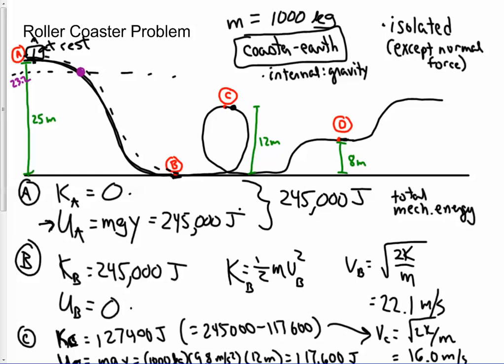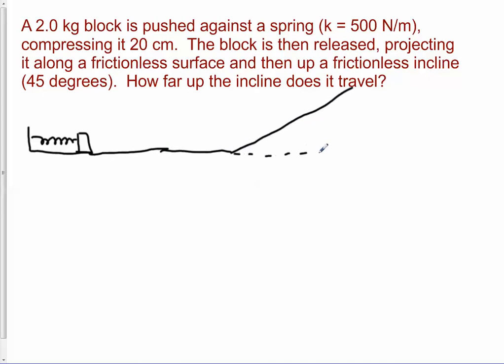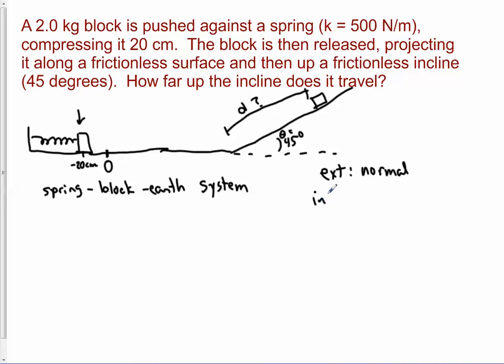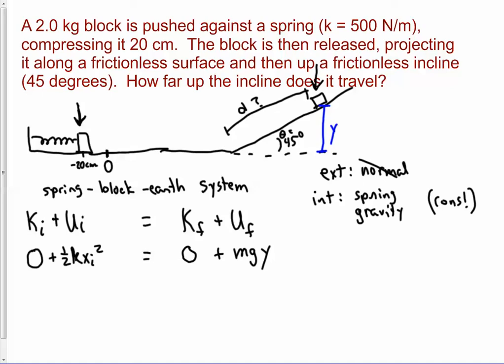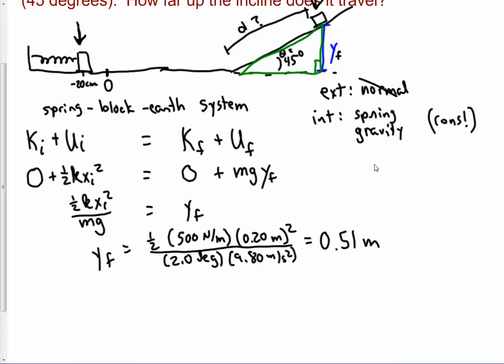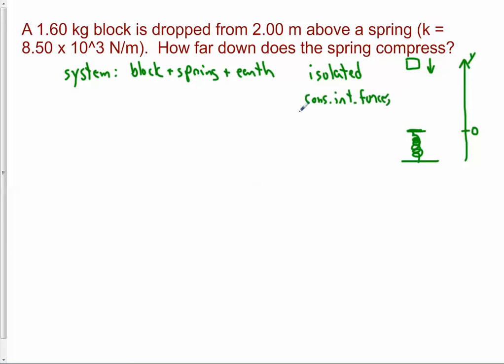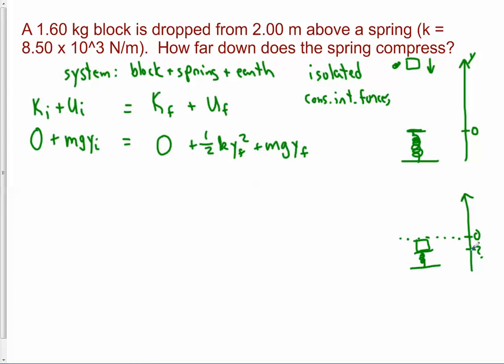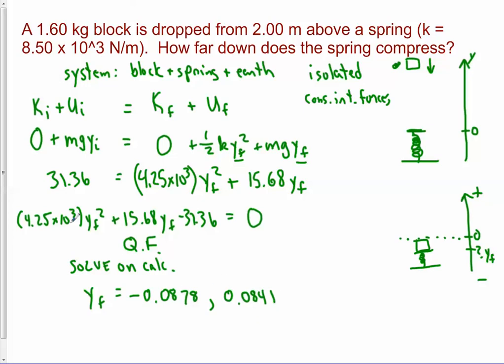lecture 13oct2017 2